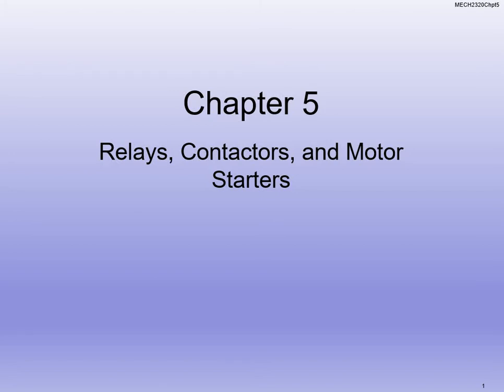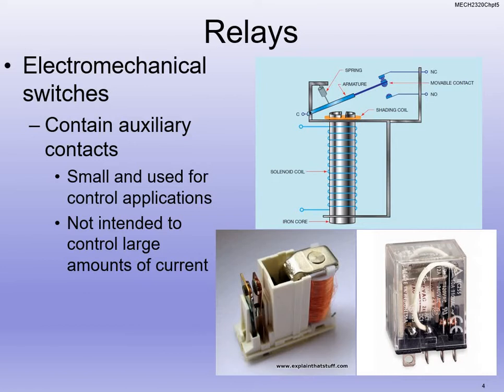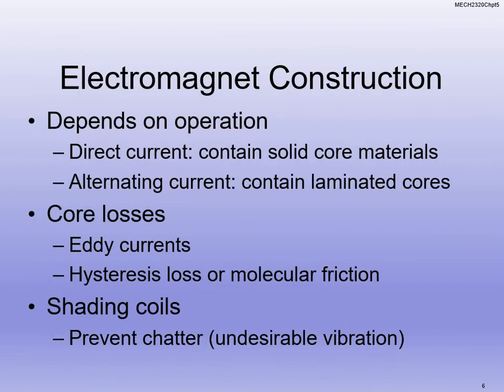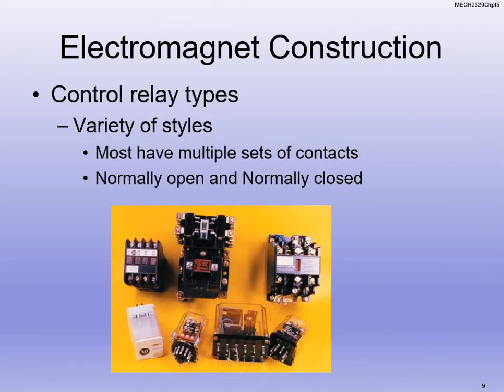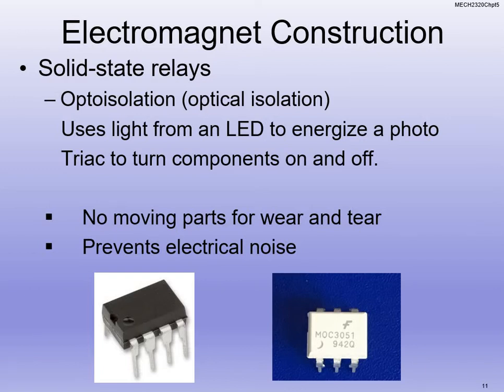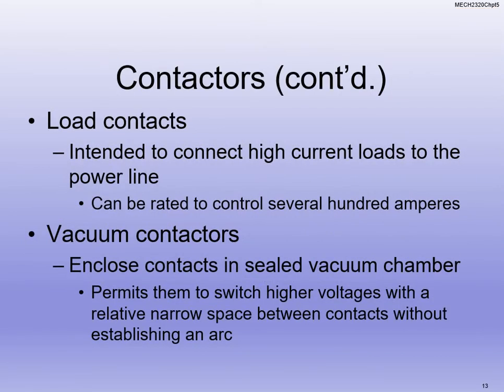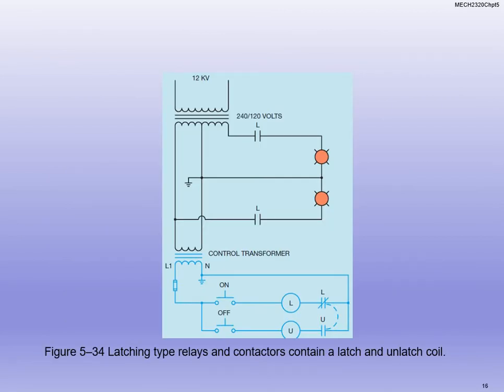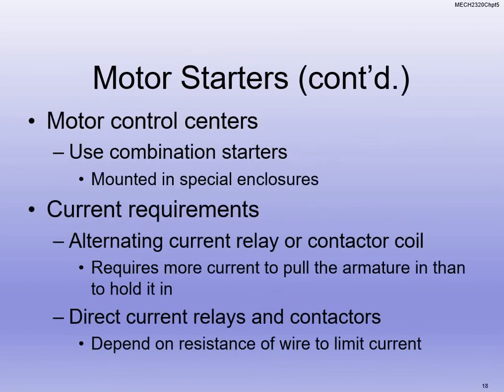MECH2320 Lecture 5 Chapter 5 Relays Contactors and Motor Starters